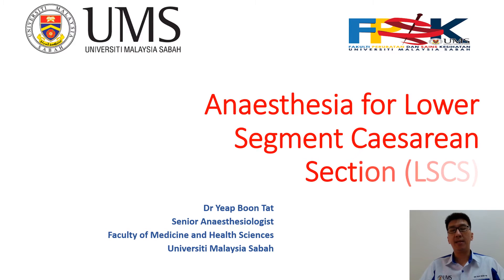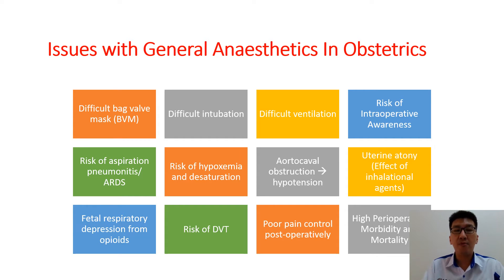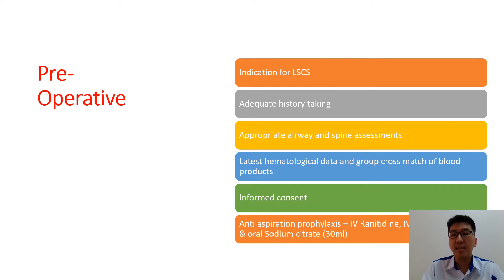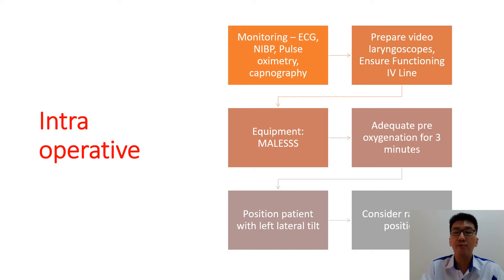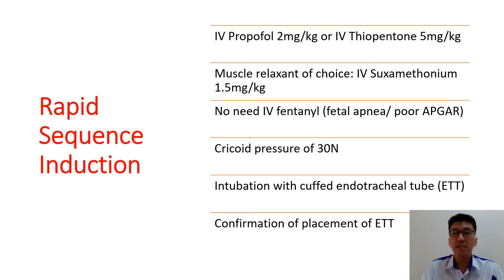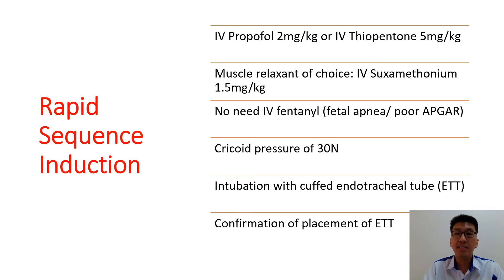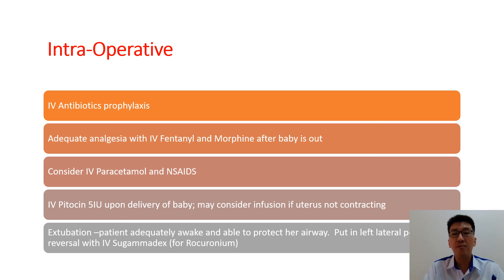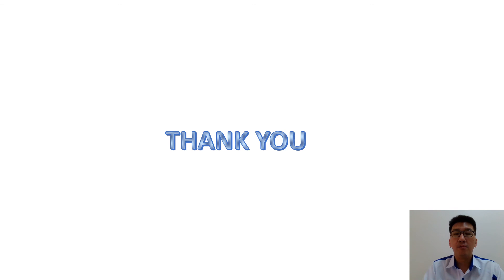General Anaesthesia for Lower Segment Caesarean Section (LSCS)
This is the fourth and finale segment of my series of talk regarding Obstetrics Anaesthesia.

In this segment, I am describing about General Anaesthetics for Lower Segment Caesarean Section (LSCS) and its implications.
I hope all of you will enjoy it. Thank You